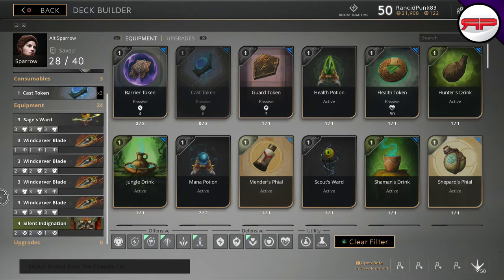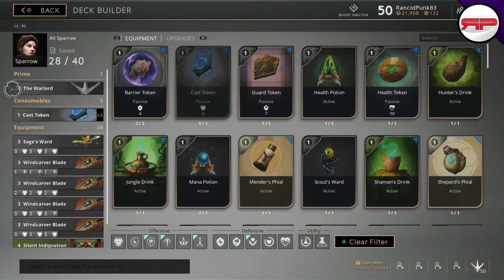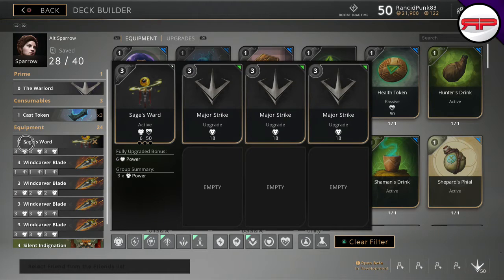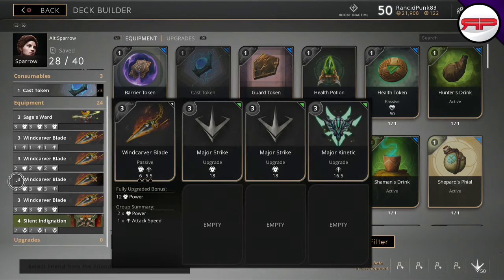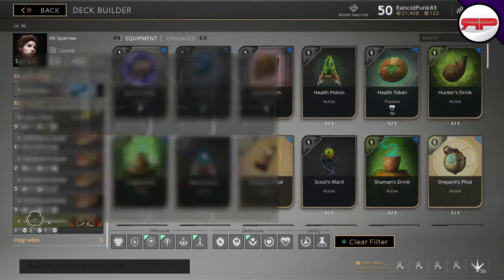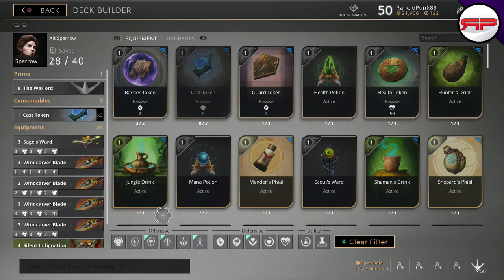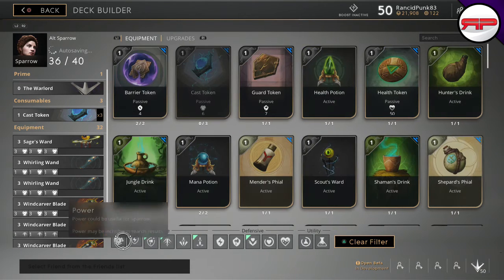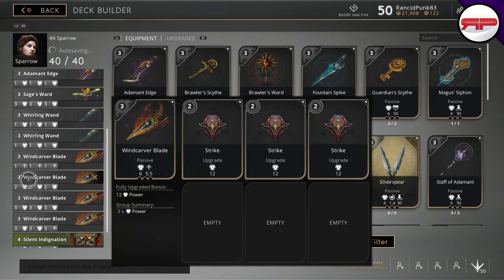Sparrow Attack Speed Deck | Paragon Alt Builds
G'day you beautiful people! Super quick alternate build for Sparrow.

Build:

Early Game -
3 x Cast/Strike tokens
3 x Whirling Wands with 3 x minor strikes/casts

Mid to Late (full build) -
Windcarver Blade with 3 x minor kinetic
Windcarver Blade with 3 x major strike/cast
Windcarver Blade with 2 x major strike/cast and a major kinetic
Windcarver Blade with 3 x strike/cast
Sage's Ward with 3 x major strikes
Silent Indignation with 2 x drain and a lesser drain